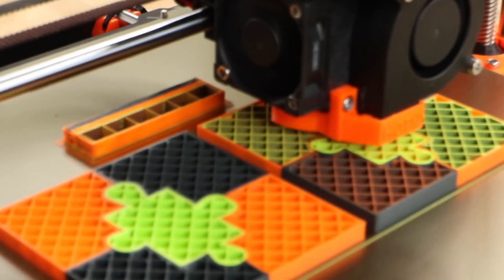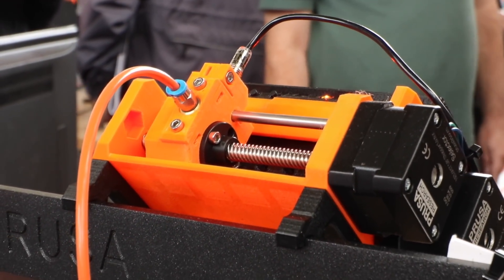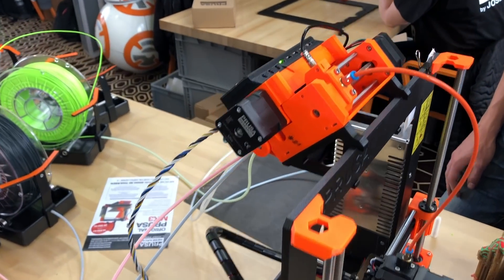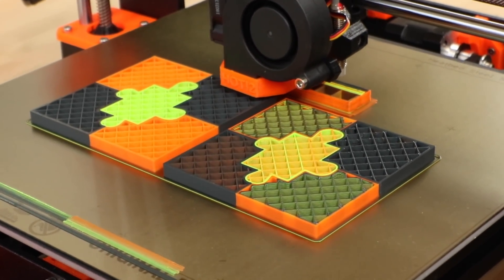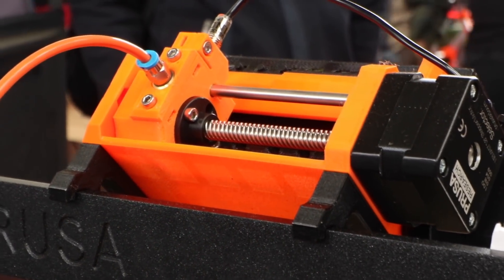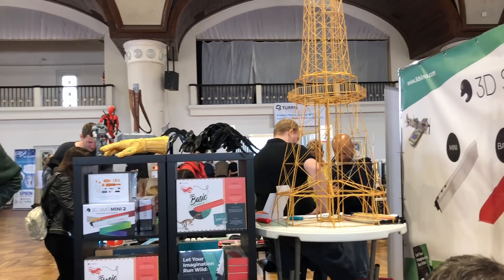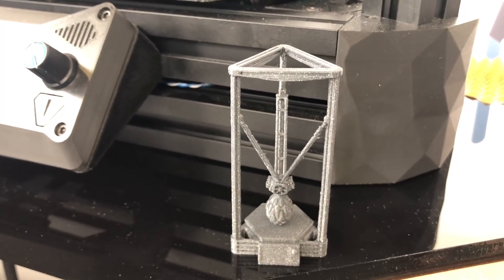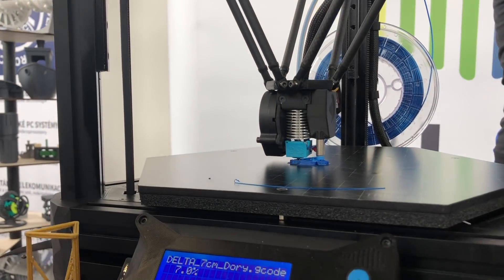Prague Maker Faire - Prusa Multimaterial V2, Air Cannon, 3D Printers, Drones and More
The faire has come to a close, it was an awesome experience and I am extremely happy to have been invited over by Prusa Research.

🛒 Prusa I3 MK3 Kit
🛒 Prusa I3 MK3 Assembled
🛒 Prusa I3 MK2S Kit
🛒 PEI Coated Spring Steel Sheet

Want to send me something? go ahead:

Constitution Street,
Mosta, MST 9059
Malta
Europe

Recording Equipment:
Equipment Used For Recording and Live Streams: